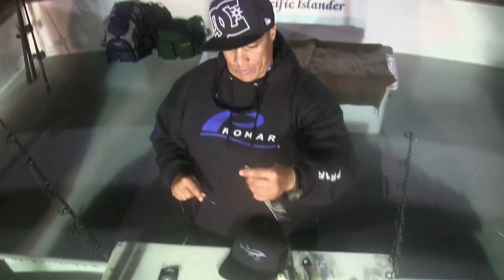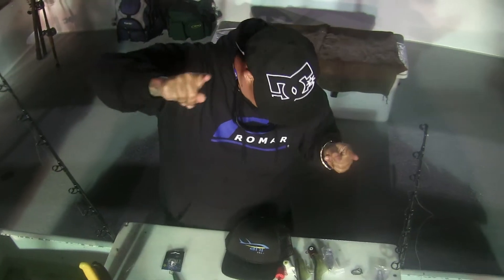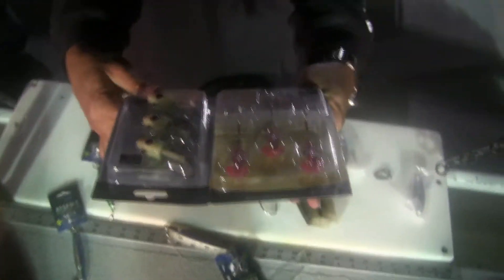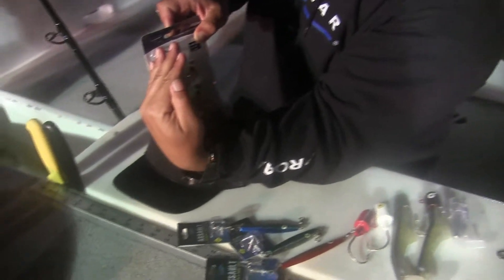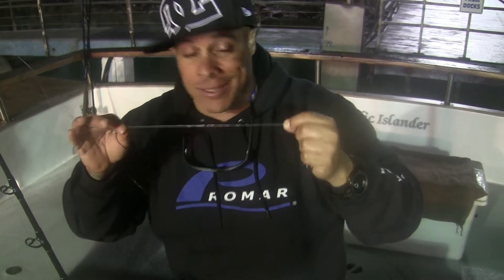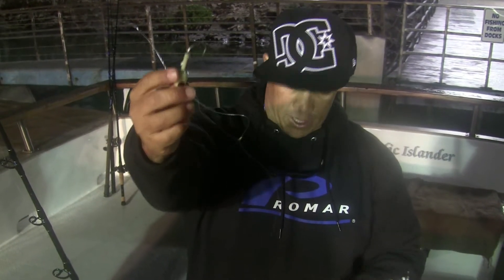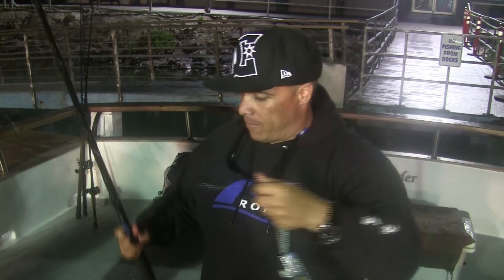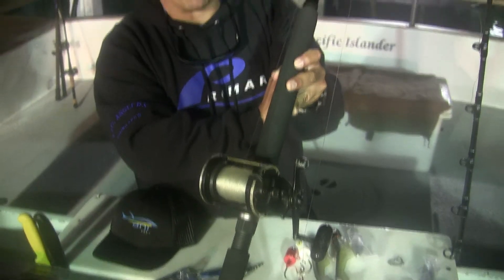Reel Anglers Fishing Show with Promar-Ahi USA and Cousin's Tackle Set UP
Gig set up for fishing in the Central Coast of California and the Channel Islands.